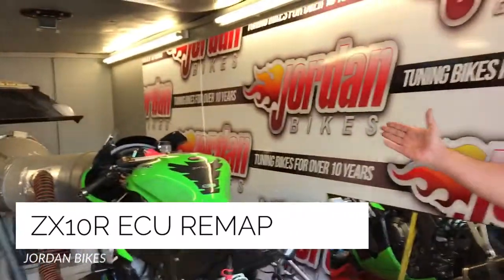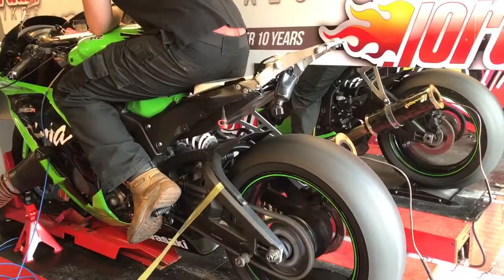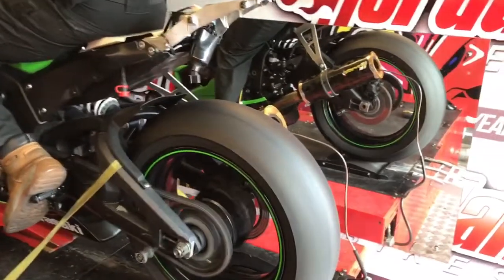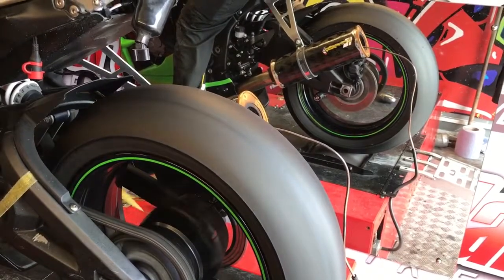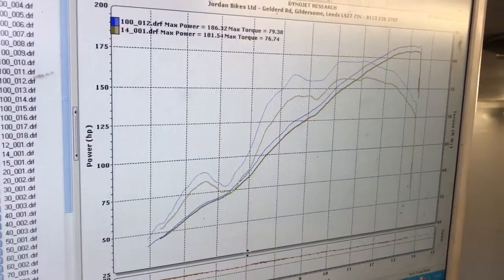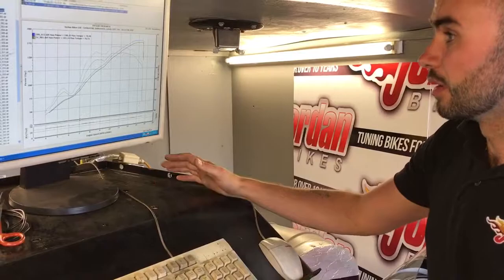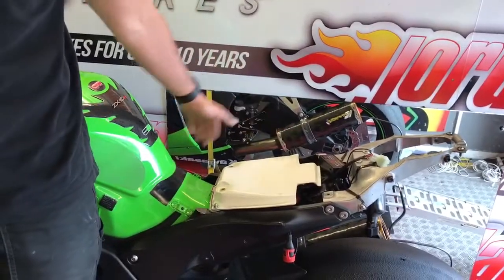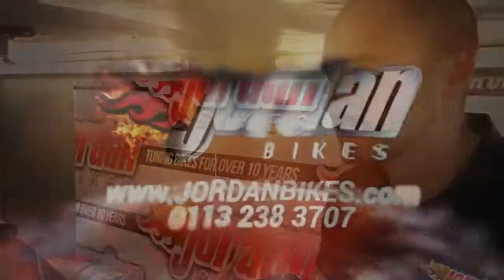JORDAN BIKES DYNO 2012 ZX10R ECU REMAP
JORDAN BIKES DYNO 2012 ZX10R ECU REMAP  BHP up from 181 to 186